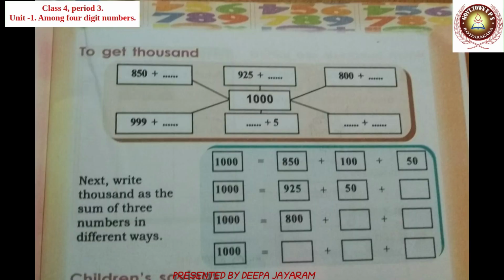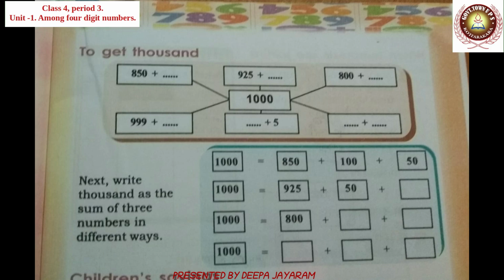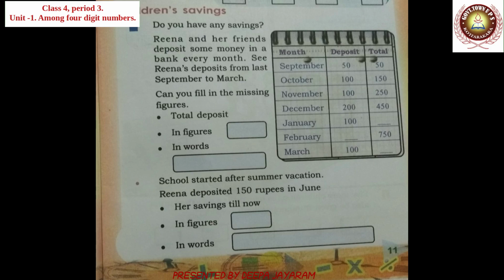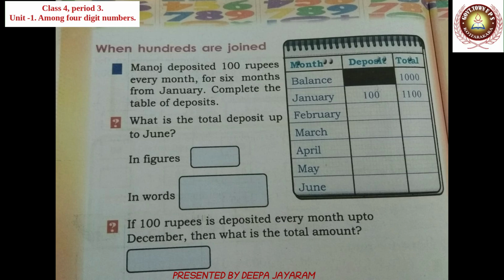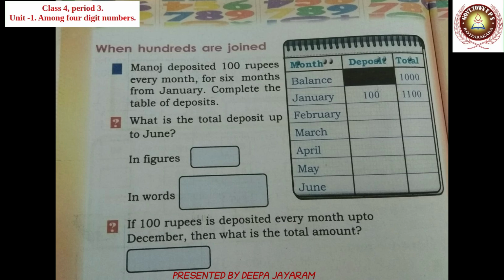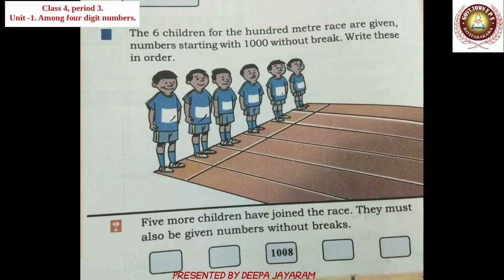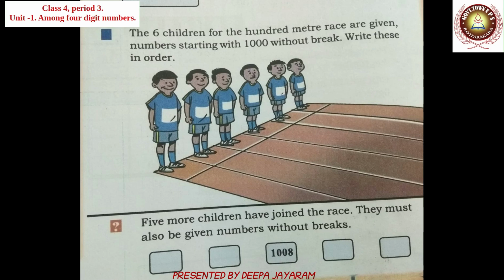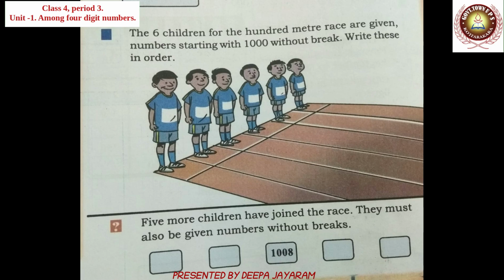Class 4, period 3 Unit 1 " Among four digit numbers"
Class 4, period 3.
Unit -1. Among four digit numbers.